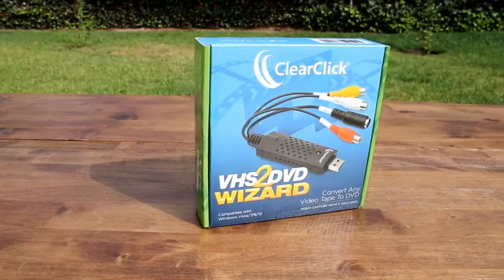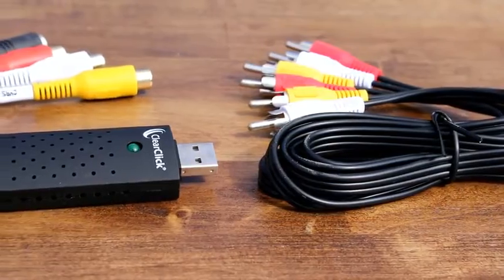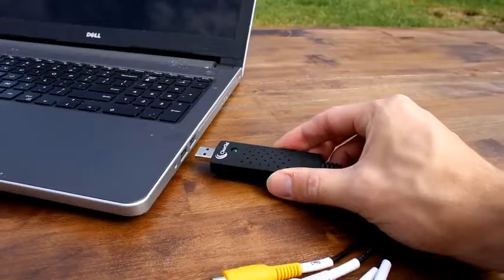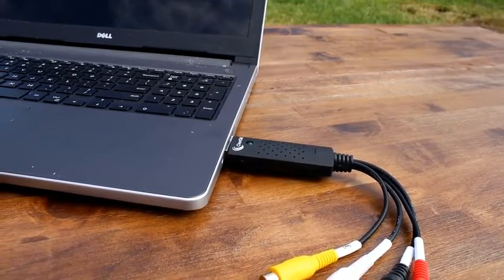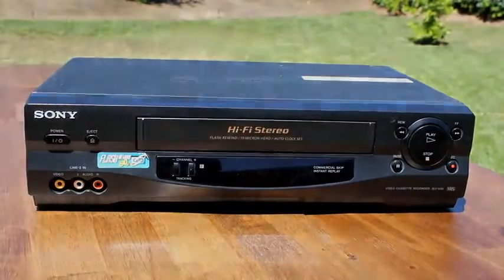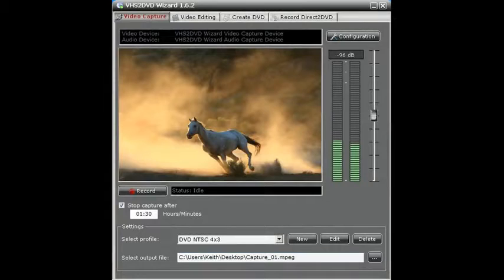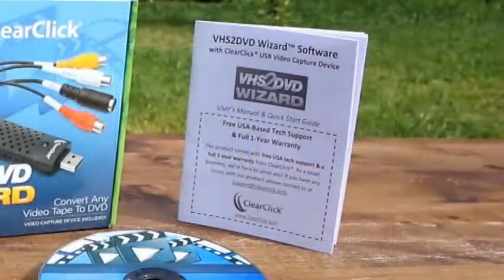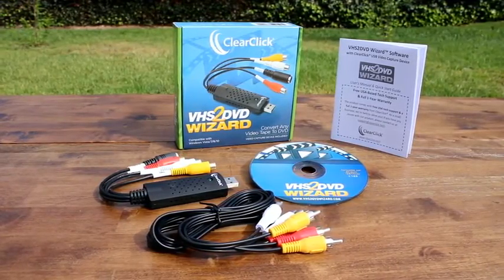ClearClick VHS To DVD Wizard with USB Video Grabber & Free USA Tech Support | fulfill your desire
FOR ORDER

Convert Any Video Tape (VHS) To DVD or Digital Video File - USB Video Grabber Included!

Included: VHS2DVD Wizard Software, USB Video Capture Device, RCA Video Cable, & User's Manual

Edit Your Transferred Video To Remove Commercials & Unwanted Sections
Direct2DVD(TM) Feature - Transfer Your Video Tapes Directly To DVD
Works with Windows 10/8/7/Vista. Free USA-Based Tech Support from ClearClick!